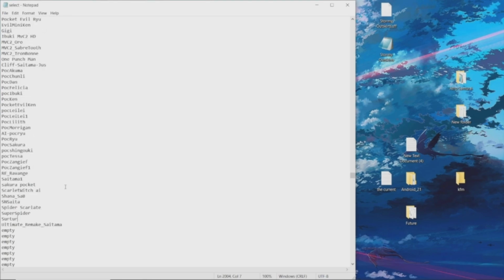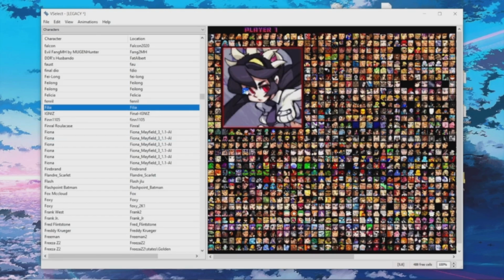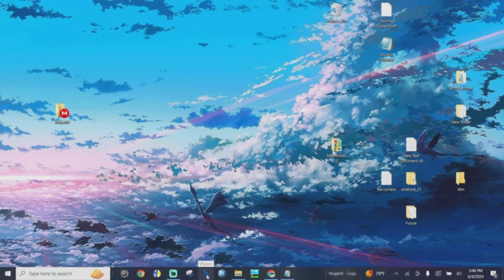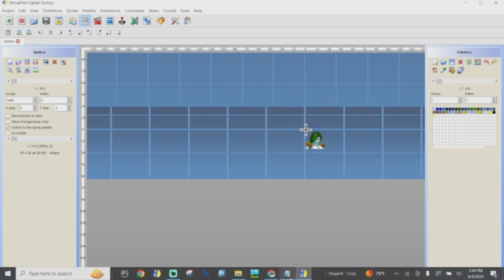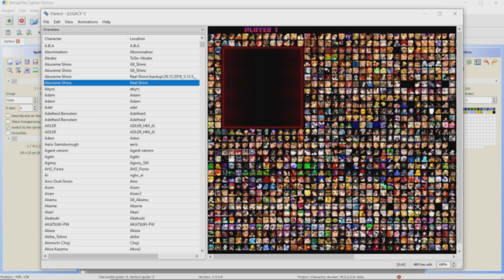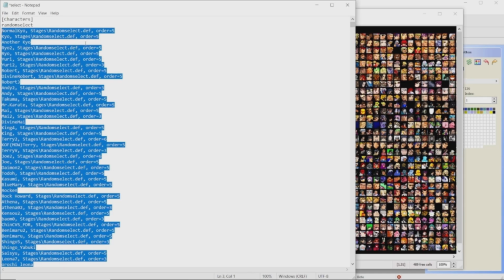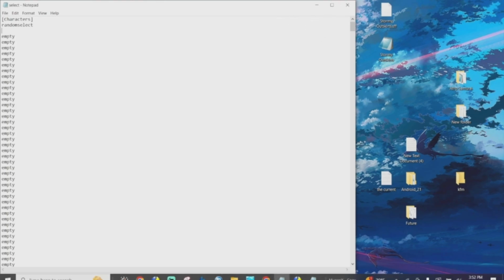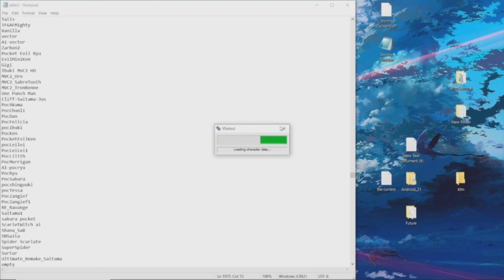Mugen VSelect Wont Open Fix!